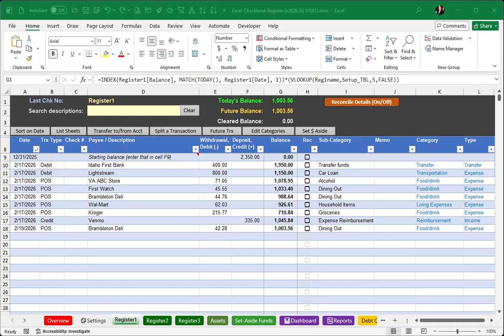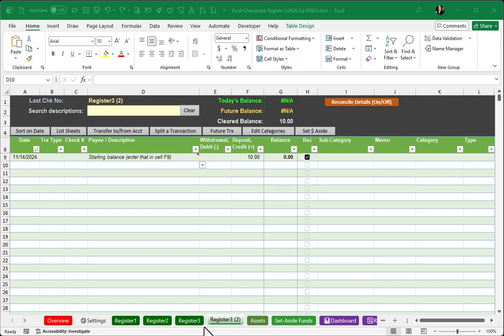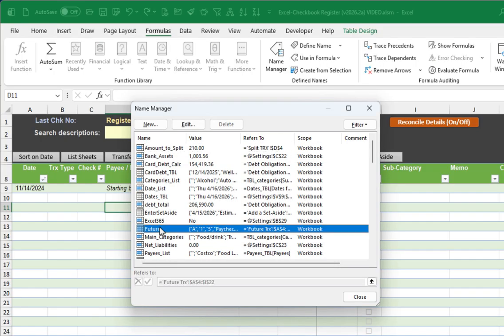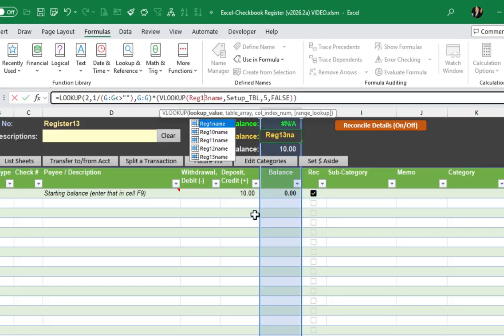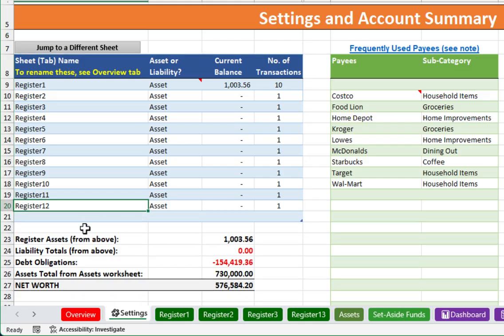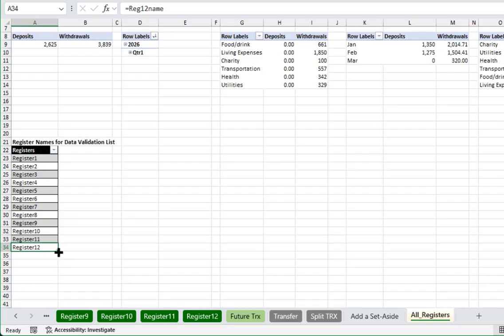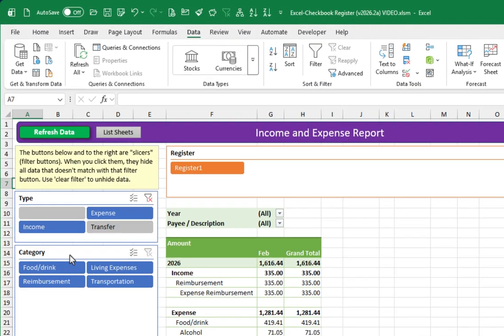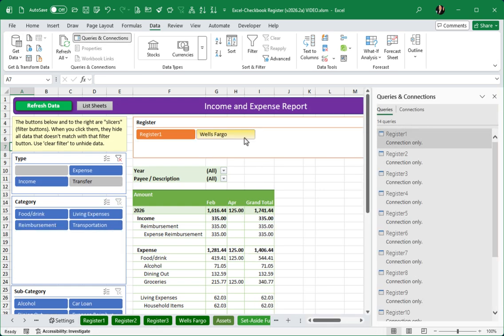Excel Checkbook 2026: Adding More Register Worksheets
If you use my Excel Checkbook register (download link is listed below), here's a tutorial on how to add more register worksheets in the event that you have more bank accounts to track.

*IMPORTANT!* This video assumes that you have a version that has been downloaded in April 2026 or later.